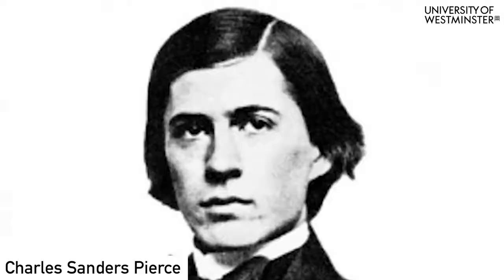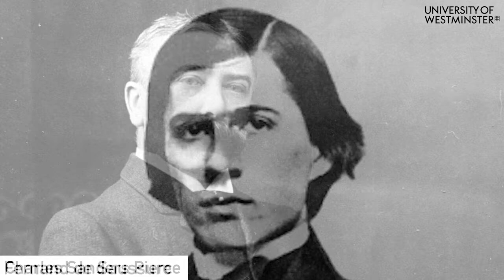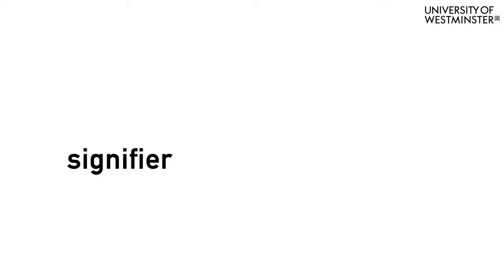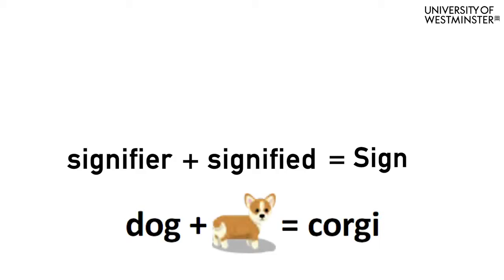Intro into Semiotics in 5 mins with Carl Jones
Carl talks about the science of semiotics applied to the analysis of messages in communication and media.

Readings from this video
Barthes, Roland (1972): Mythologies. Hill and Wang.
Danesi, Marcel (1999): Of Cigarettes, High Heels and Other Interesting Things: An Introduction to Semiotics. London: Macmillan
Kress, Gunther & Theo van Leeuwen (1996): Reading Images: The Grammar of Visual Design. London: Routledge
Peirce, Charles S (1966): Selected Writings. New York: Dover
Williamson, Judith (1978): Decoding Advertisements. London: Marion Boyars